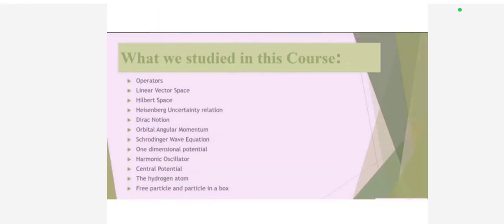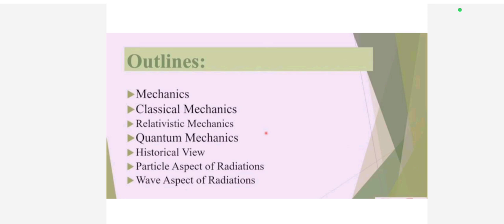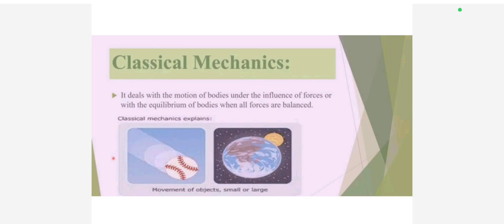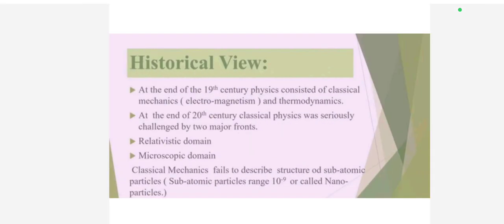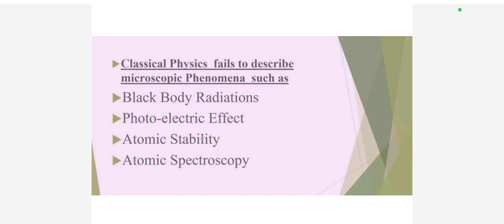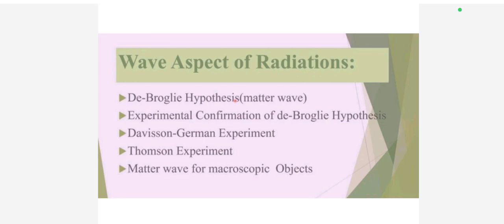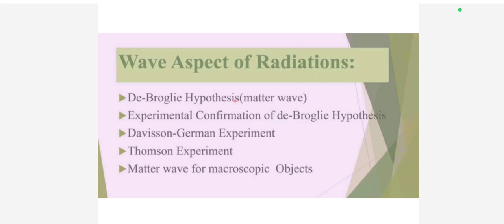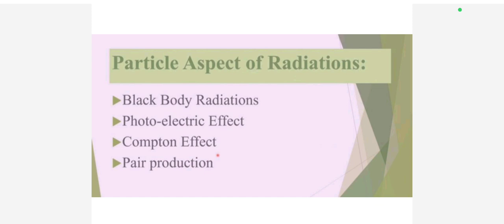Introduction to Quantum Mechanics|| Bs.Msc|| P...